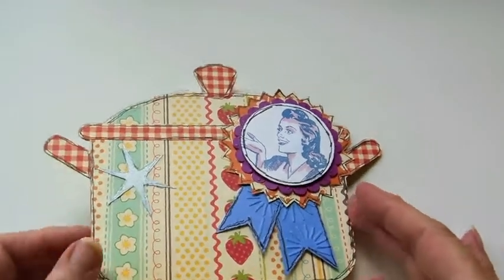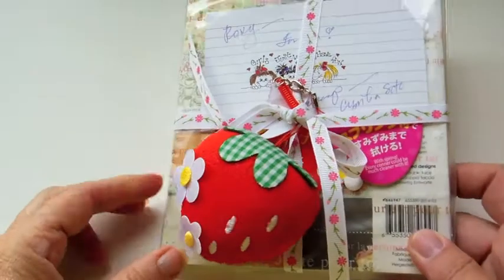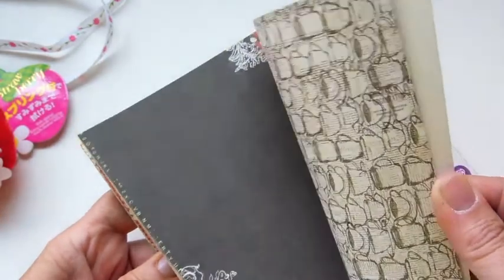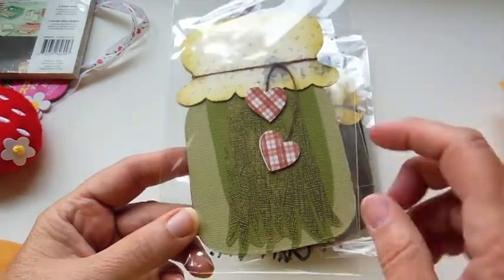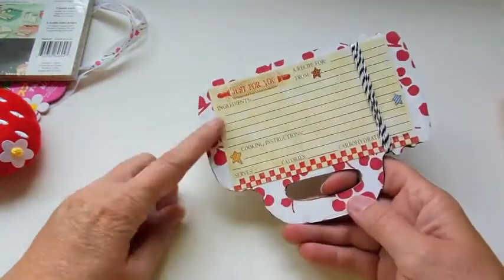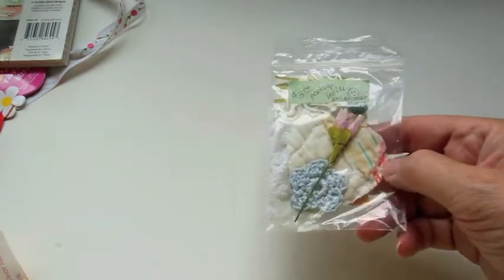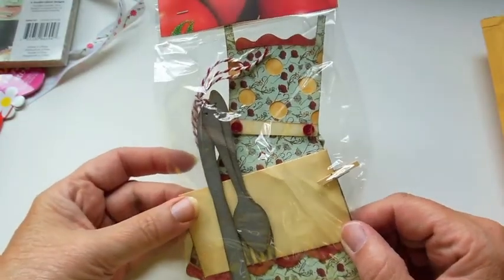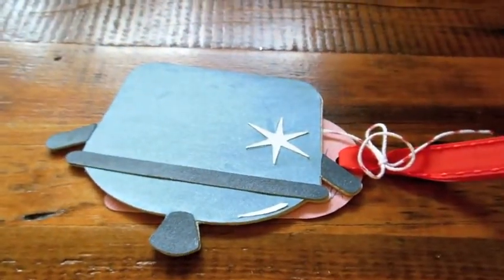Canning mini album pages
Come join us at Yourpaperpantry@ning. com